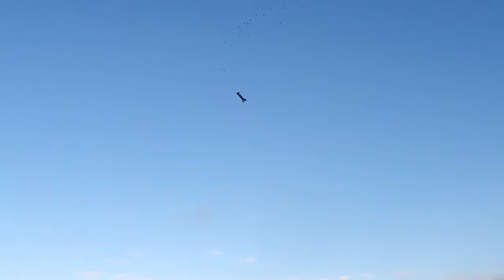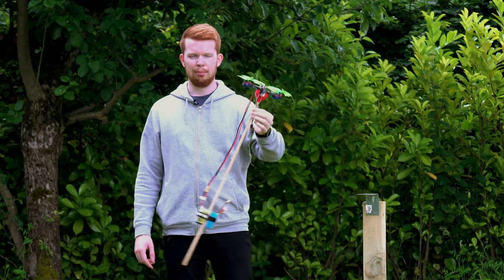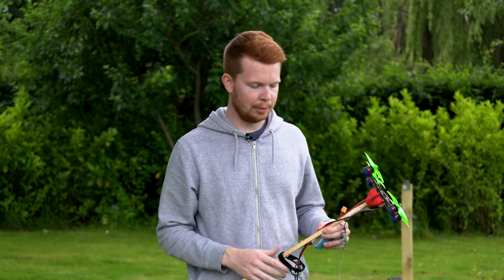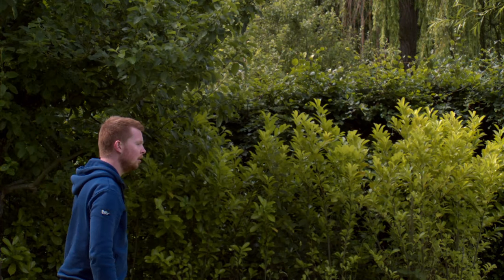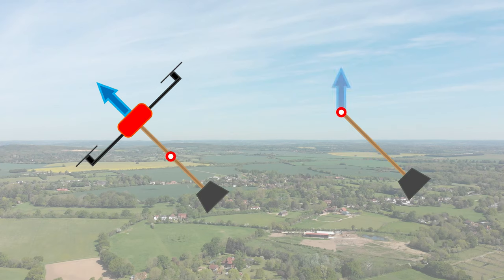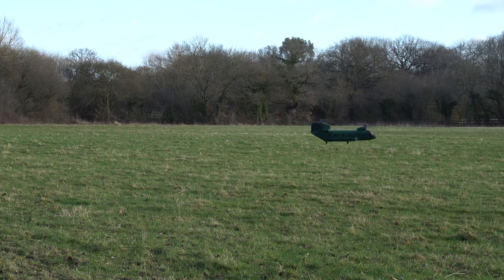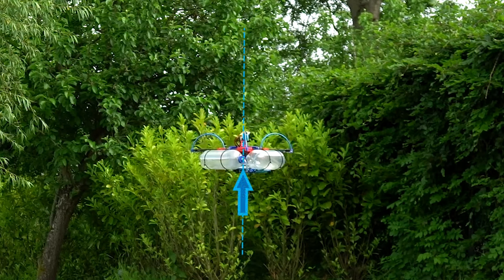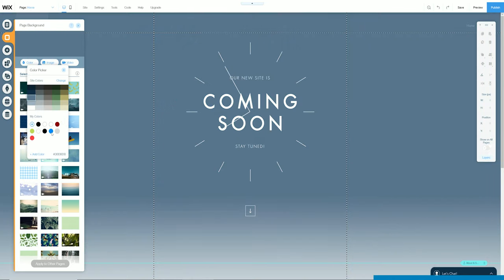Drone Pendulum Fallacy